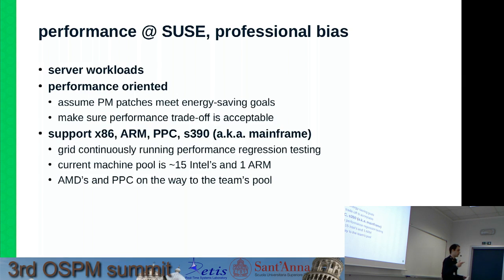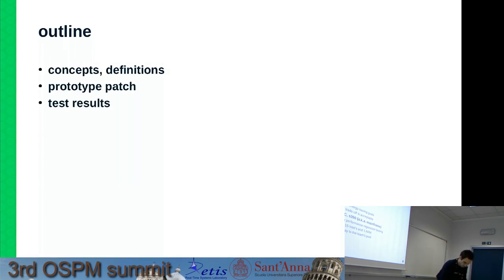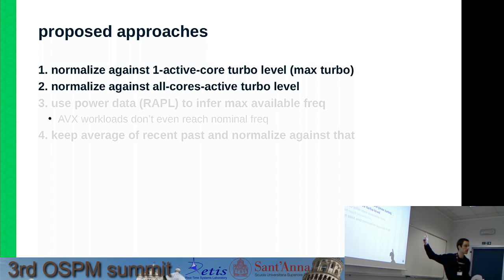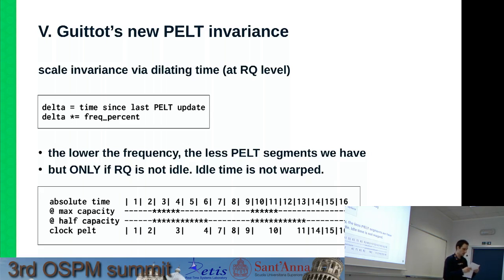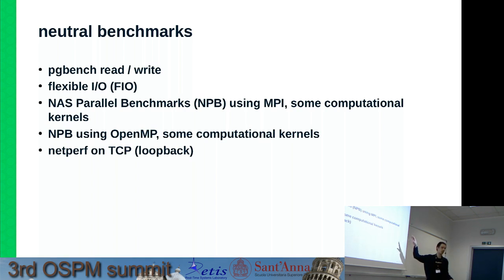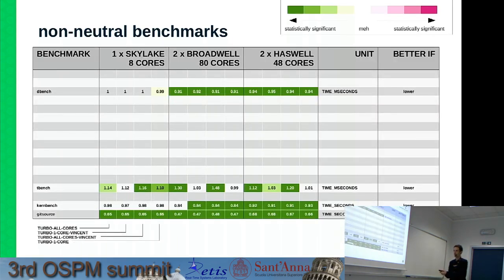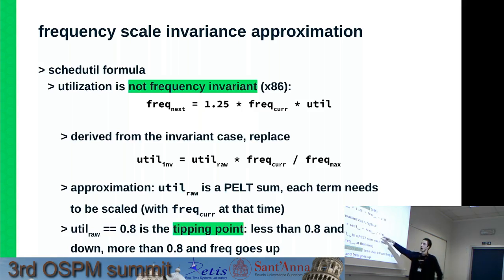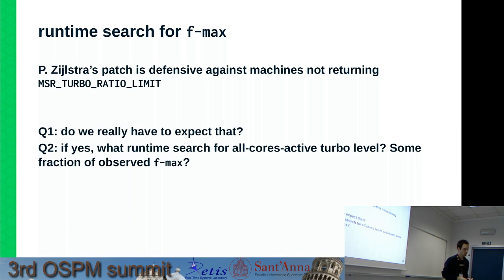Frequency scale invariance on x86_64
OSPM Summit 2019
Presenter: Giovanni Gherdovich (SUSE)